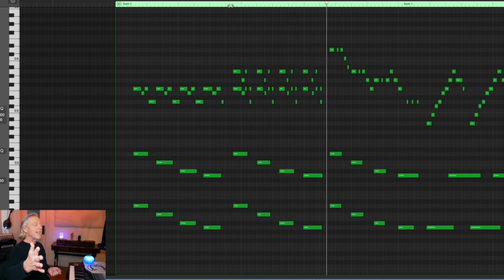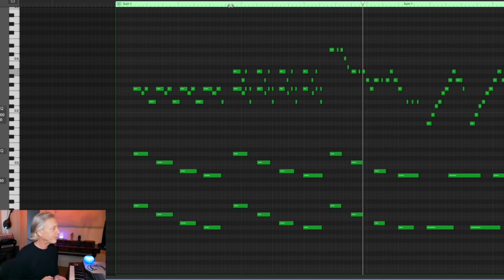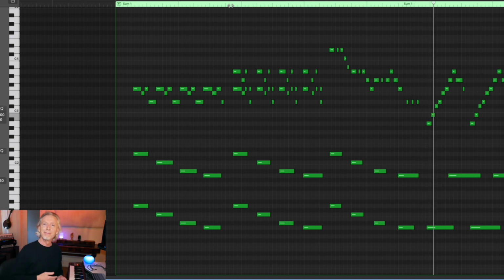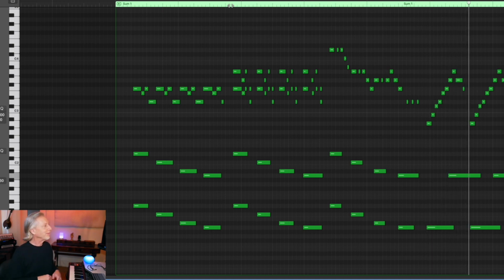Holiday Tunes for Music Theory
Holiday music has great examples of many types of harmony and melody. From 3 chords strummers to moody modal masterpieces.
00:00 intro
00:37 basics
01:47 Silent Night
03:14 Carol of the Bells
05:30 God Rest ye Merry Gentlemen
07:02 Jolly Old St Nicholas
07:59 O Come Emmanuel
09:49 conclusions